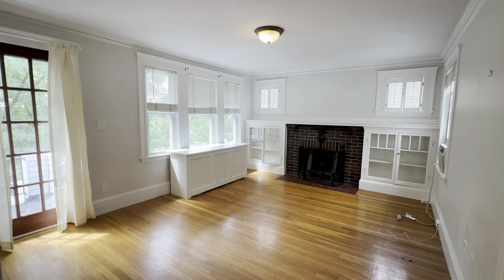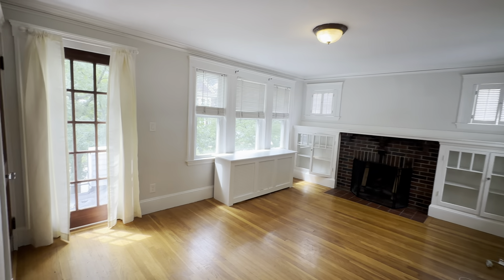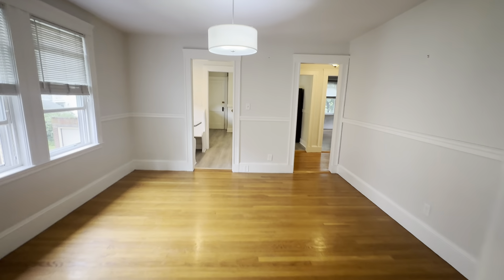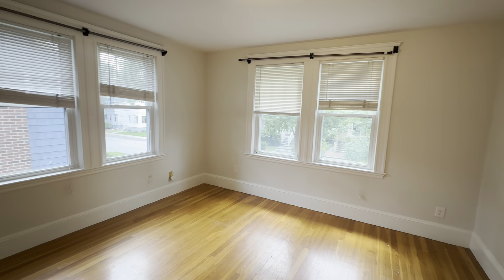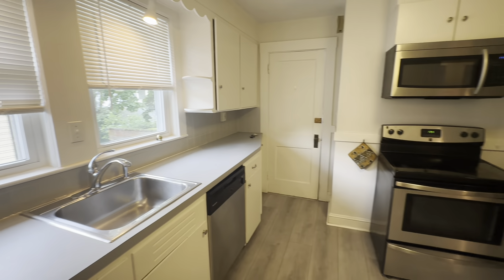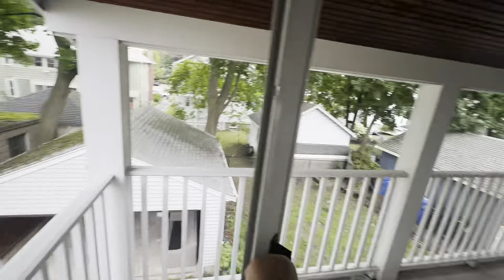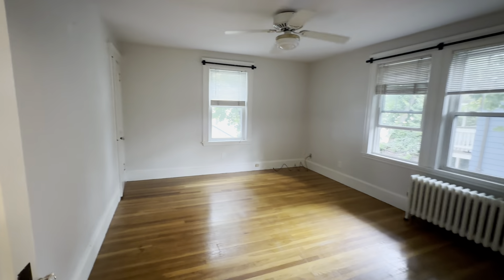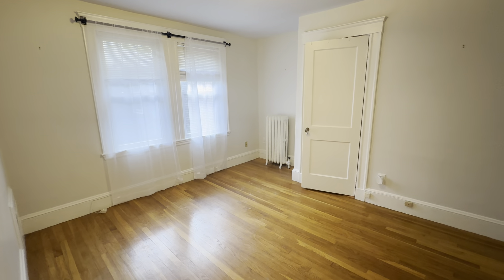125 Fairview Ave. Belmont - 3 bed, 1 bath on Top Floor of 2 Family - Pet Negotiable, Garage, Yard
BELMONT - LARGE 3 BED with GARAGE - YARD - front and back porch. Certified Lead Safe! Kitchen with updated stainless steel appliances. Garage Parking for 1 and additional driveway parking. Hardwood Floors. Working Fireplace. Updated Windows. Charming breakfast nook and china cabinet. Clean and updated bathroom. Pets are negotiable. Small fenced Yard. Located on the Watertown / Belmont Line, makes an easy commute to Harvard Square, Cambridge, Boston MIT or Harvard. Storage in walk up attic and basement. Includes Landscaping and parking. Tenant pays for utilities and water. First, Security and broker fee.